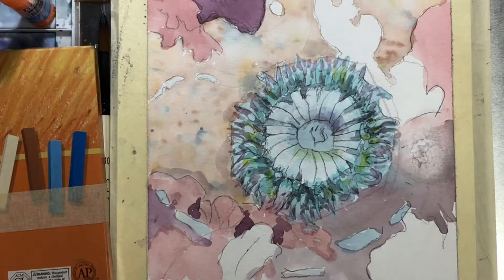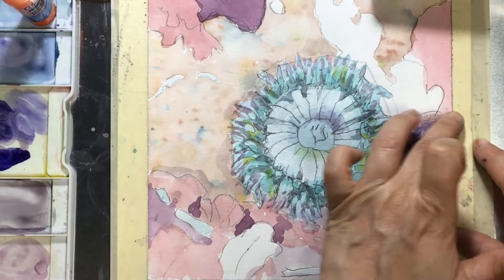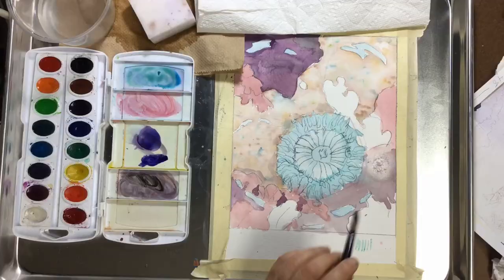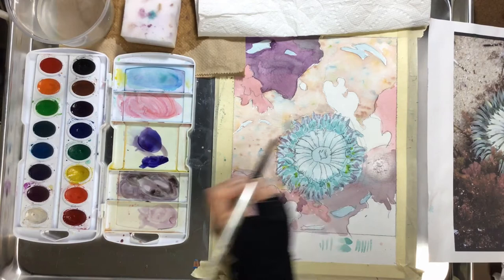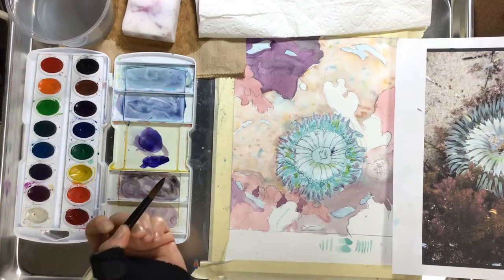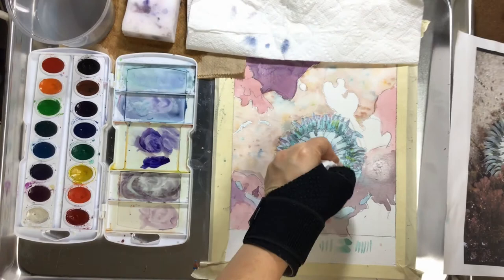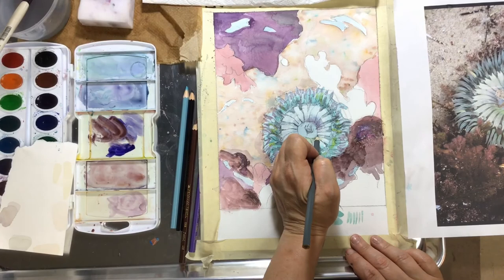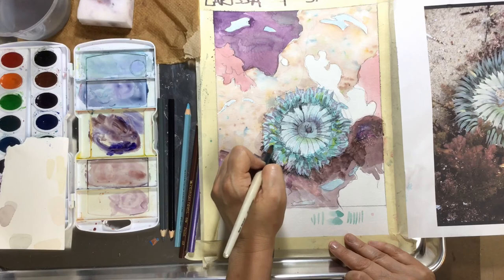Repairing Your Anemone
If you draw along with this tutorial --  share your finished piece! If you post on Instagram or Facebook, please tag @artacademics

These tutorials were made because a teacher needed to give extra information to an online student or because someone purchased a custom demo.